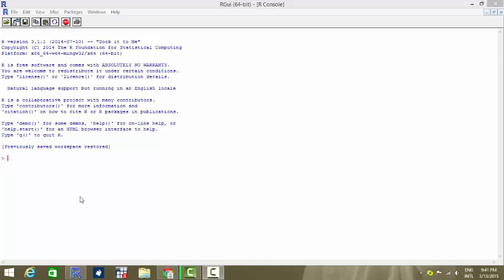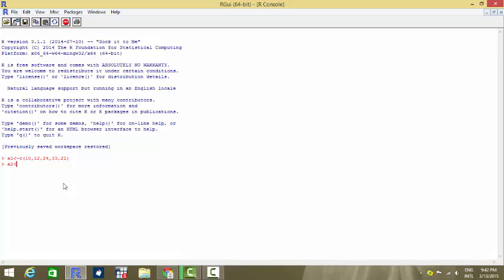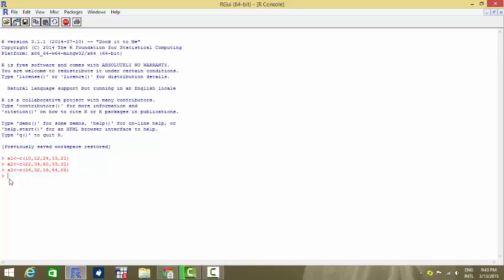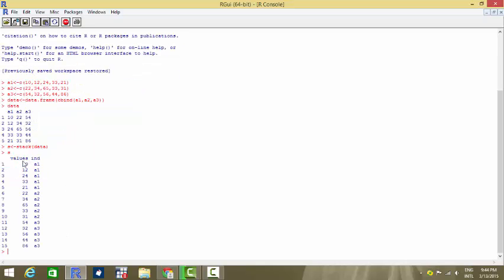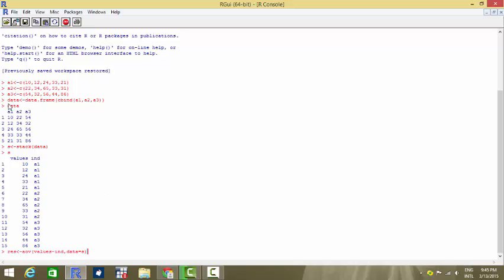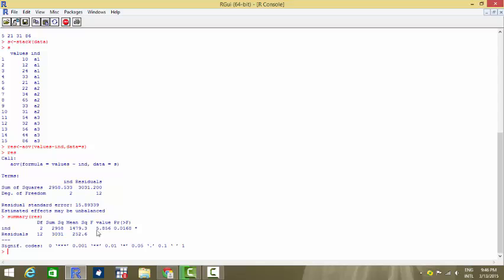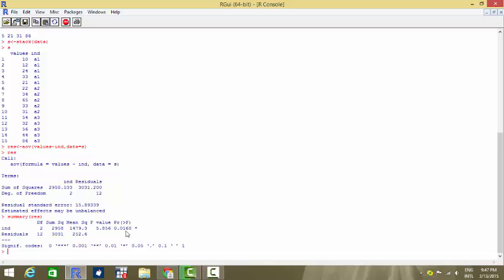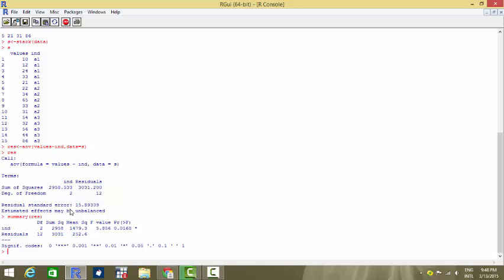ANOVA in R : Analysis of Variance in R | Statistical Modelling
In this video you will learn what is ANOVA and how to do the ANOVA test using R

For study packs on Introduction to Data Science (R & Python), Introduction to Analytics using SAS, Credit risk modelling, Market Risk modelling, Marketing Analytics, Supply chain analytics